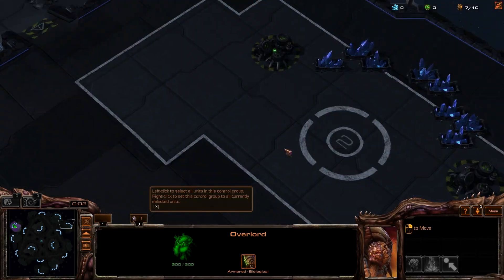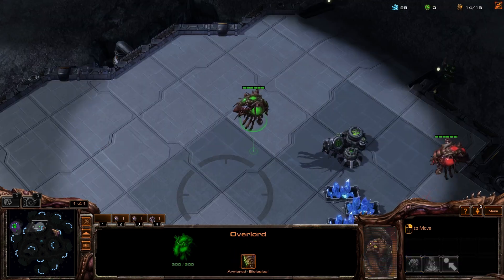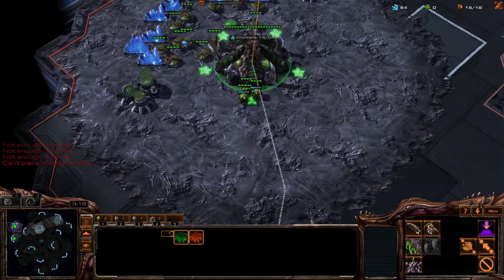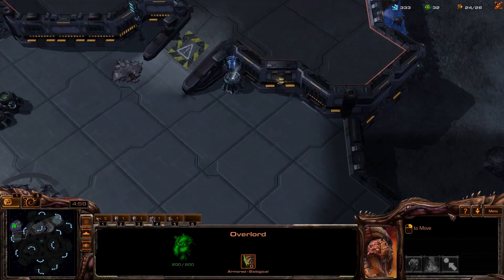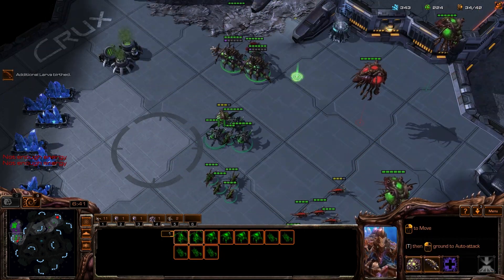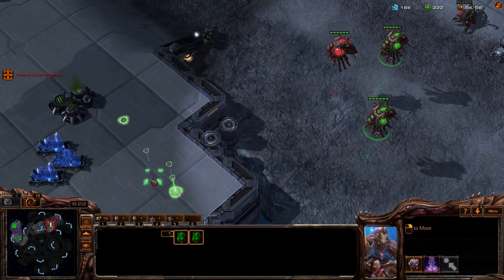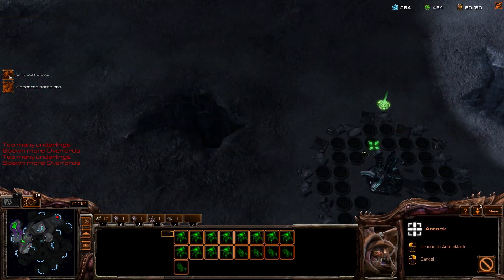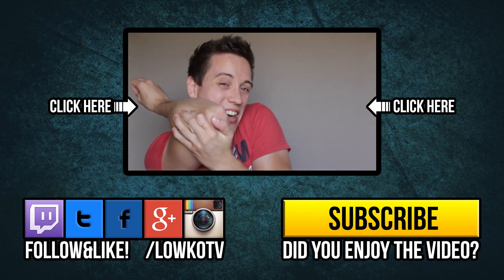StarCraft 2: BRO, DO YOU EVEN ZERG?!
In this Zerg versus Zerg live game in StarCraft 2, my oponnent decides to go for a cheesy strategy and Zergling all-in me in the early part of the game. Luckily for me, I mess up my first Overlord and am forced to follow it up with a Spawning Pool first which allows me to defend his Zergling aggression. After that, I decide to go for a huge push with Roaches, while making my oponnent think that I expanded.

StarCraft II: Wings of Liberty is a military science fiction real-time strategy video game developed and released by Blizzard Entertainment for Microsoft Windows and Mac OS X. A sequel to the award-winning 1998 video game StarCraft and its expansion set Brood War, the game was released worldwide on July 27, 2010.